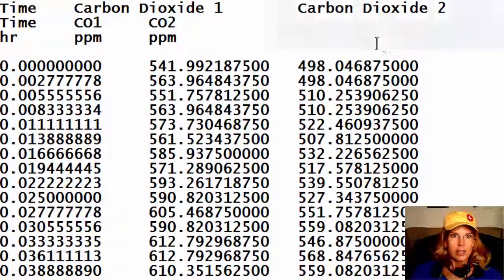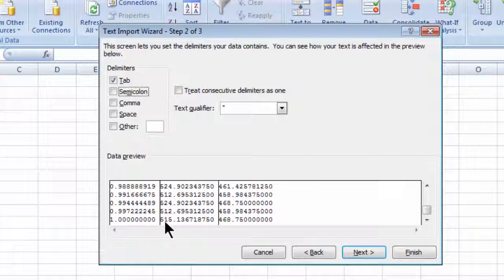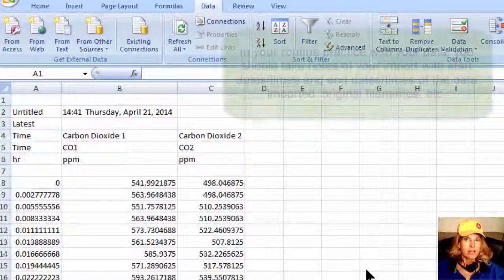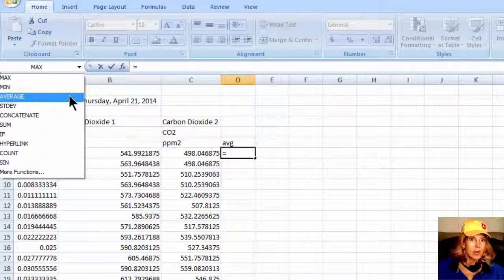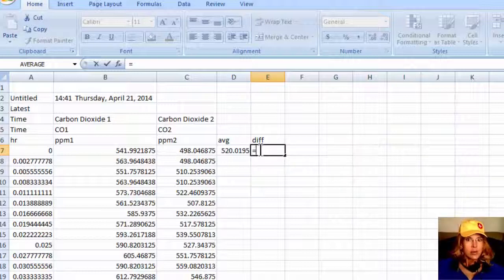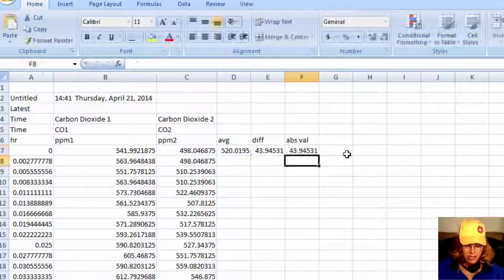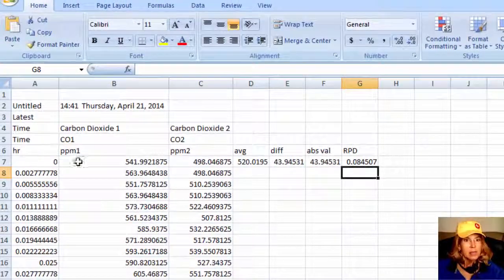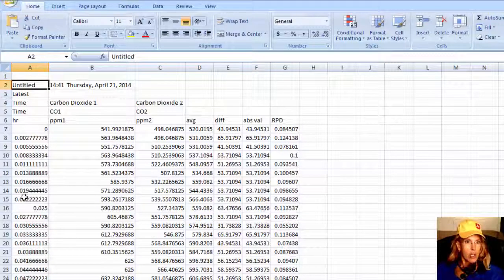QA101: Excel Importing, Formulas, and Formatting (Webinar 4), part 1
This webinar demonstrates importing a datalogger export into excel, adding formulas including relative percent differences using excel’s different methods for adding formulas, using the zooming shortcut to navigate data, and formatting and filtering data.  Part 1 demonstrates the import using the text file import wizard and adding the formulas, while part 2 reviews formatting the data, including the critical date/time formatting, and the final excel video demonstrates using the Filter function to review data, insert a chart, and view the chart as a changing presentation of the filtered data.  This series is an introduction to basic QA/QC concepts, as applied to environmental measurements, and these excel videos demonstrate those functions in excel that are important tools to understanding data.  This video is part of the QA101-Common Sense video series, designed by the Tribal Air Monitoring Support Center of the Institute for Tribal Environmental Professionals.